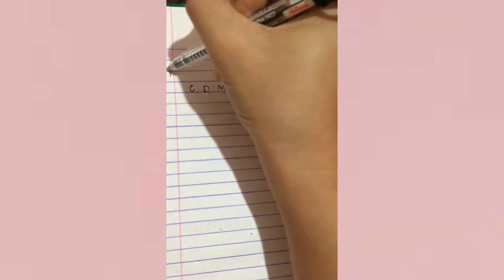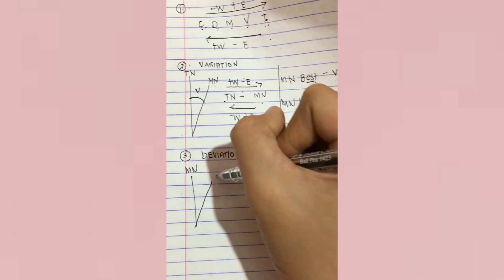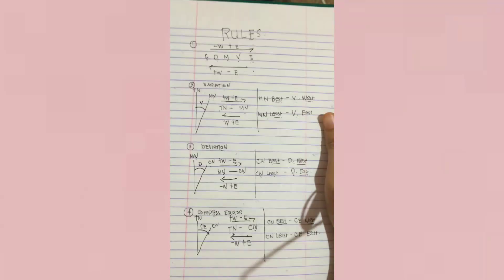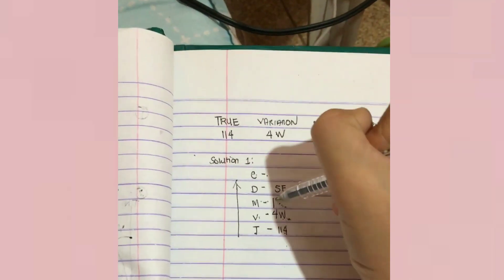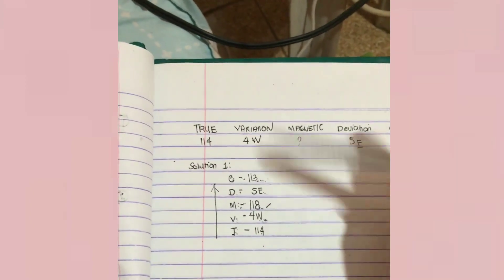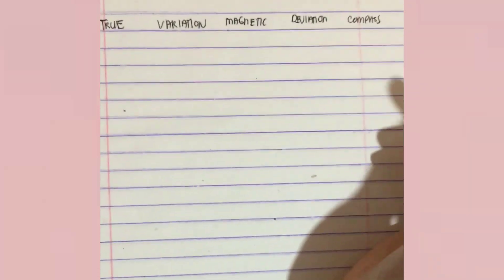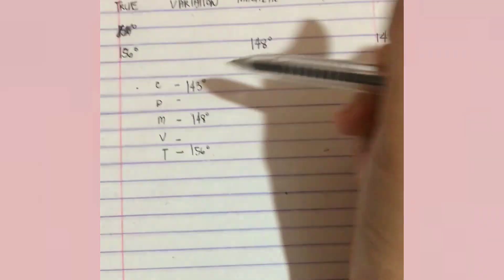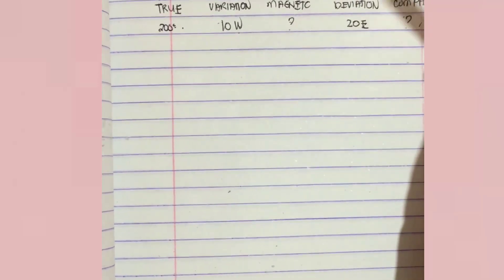CDMVT CALCULATION(Compass, Deviation, Magnetic, Variation, True) | For Seafarers